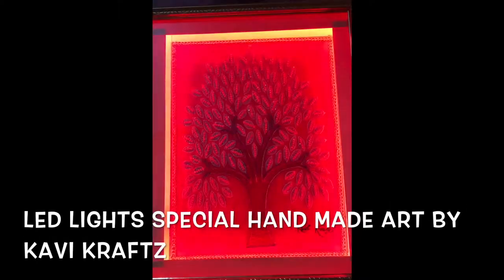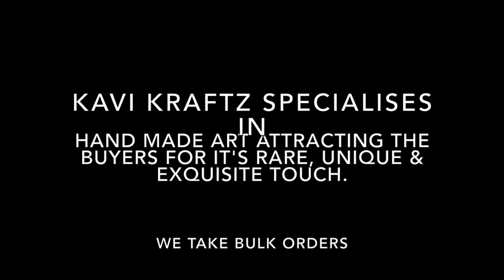CANVAS ART with Multicolor LED Lights for Wall Fashioning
Introducing Canvas Tree Art By Kavi Kraftz.
What we used? How we made? What it looks like?
Check it out all here

1. Canvas Board(A3 Size) Preferably
2. Carbon Paper
3. Pencil
4. 3D Outliners
5. Glitter's
6. Fevicol
7. Scissors
8. Beads & Stones
9. Decorative Lace

1. Take a canvas board, paint it in any colour you want.
2. Carbon the reference onto the canvas.
3. Outline the carbon image any colour you want.
4. Make it pretty by filling it in and adding glitter.
5. Extra touch by adding beads & other decorative pieces.
6. Border the canvas with any bright lace
7. Gift it framed/unframed with Multicolor LED Lights.

Can't wait? want it instantly?
"Canvas Tree"

Exquisite, Unique & Rare Art ~ Shop with Kavi Kraftz